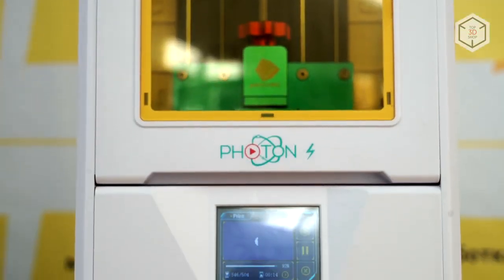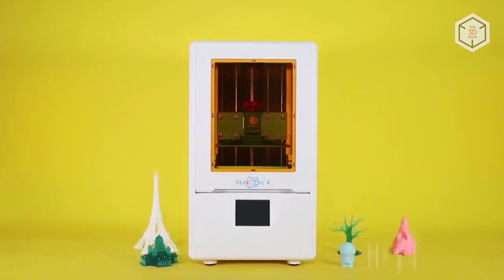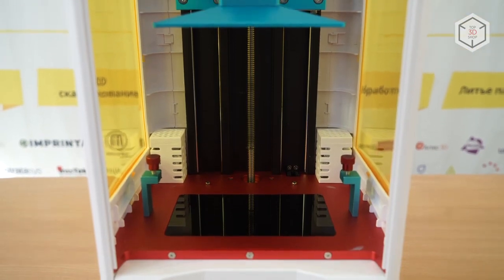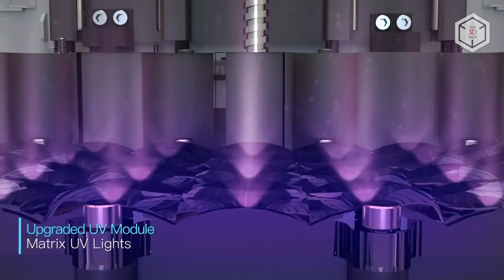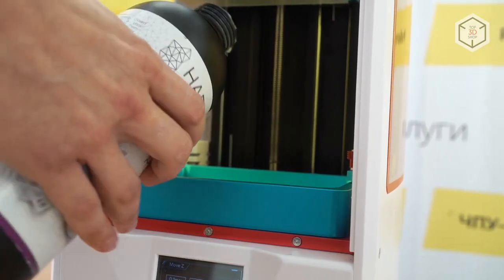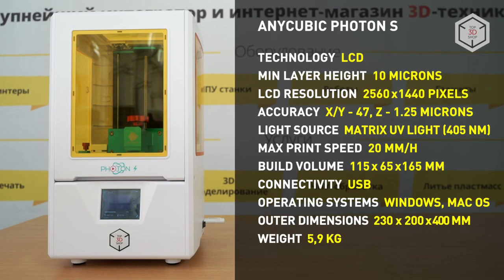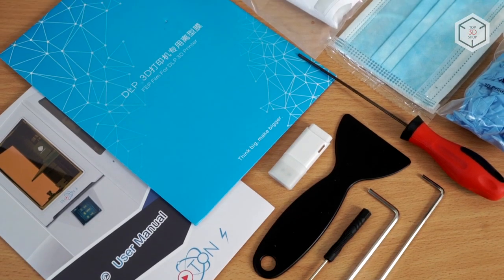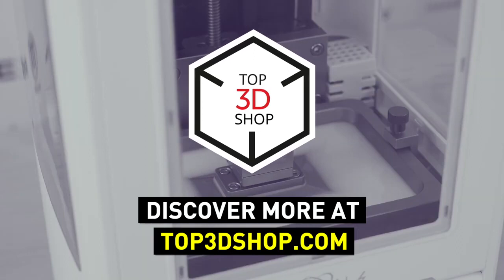Anycubic Photon S 3D printer review: What makes it special?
Hi everyone! This is Top 3D Shop and in this video we will tell you about the latest Anycubic Photon S resin 3D printer.

The first generation of Photon LCD quickly gained popularity among 3D printing enthusiasts. Practical when it comes to work and maintenance, consuming little resources and, most importantly, inexpensive, these resin printers were among the most interesting budget models last year.

Two months ago the developers announced the upgraded version – Anycubic Photon S. The design was slightly changed. The new machine is primarily made of plastic. This reduced the weight of the device by 1.5 pounds.

The print volume of Photon S only slightly exceeds the volume of the original model, but the new machine has other innovations that make printing more accurate and stable. The developers equipped it with two linear rails for the Z-axis. This increases the accuracy and stability of printing, significantly reduces the likelihood of wobbling, an issue evident in the original Photon.

The platform is built of anodized aluminum. Such a surface improves the adhesion, which makes the workpiece more steady during the printing process.

A UV-LED LCD screen projects light right into a resin vat located above. Anycubic Photon S was equipped with an upgraded UV module: all diodes in the matrix are fitted with focusing lenses. This reduces the likelihood of excessive light diffusion, where UV light “leaks” to the resin outside of spot it is supposed to be setting and damages the print.

Platform is calibrated with a single tuning knob - just like the original Photon printer. Fast, simple and practical.

Anycubic LCD printers can work with a wide range of consumables. Both Photon S and its predecessor work perfectly with resins from different manufacturers. All you have to do is choose the correct operating mode for your device.

To prepare digital models for printing, the developers suggest using the Photons Workshop slicer. Judging by the interface, this is a remastered version of the popular ChiTu control system.

To work with Anycubic Photon S you don’t need a persistent connection to your computer - 3D-printer is ready to work with just a USB-flash drive.

The second generation of Photon is equipped with a renovated touchscreen control display. The user interface has also been improved.

The new Photon features the improved air purifier. Two active carbon filters are installed at the base of the working chamber. This reduces the amount of dangerous volatile resin fractions when the 3D printer is running. The noise level of resin printers is generally low. This model is no exception.

The Anycubic Photon S is supplied fully assembled and ready for work. You can start printing immediately after unpacking thanks to the excellent set of equipment: a tool pack, USB-flash drive, a 250 milliliter bottle of resin, a spare FEP film, holes for resin drainage, a set of disposable gloves and protective respirator masks.

Want to find out more about Anycubic Photon S 3D printer or even buy one right now? Just head straight to top3dshop.com.